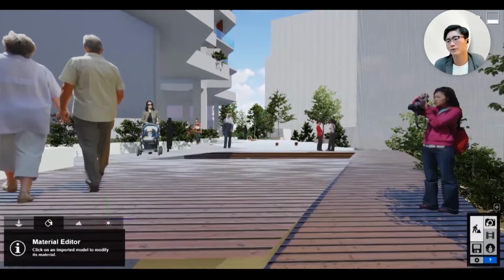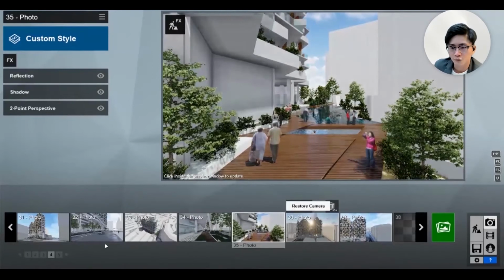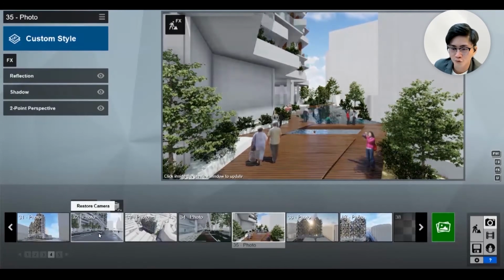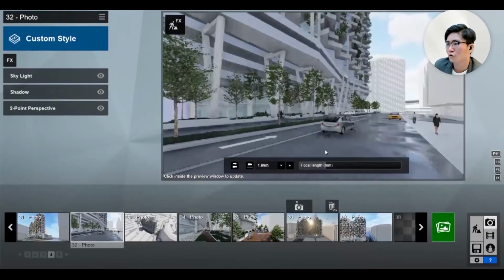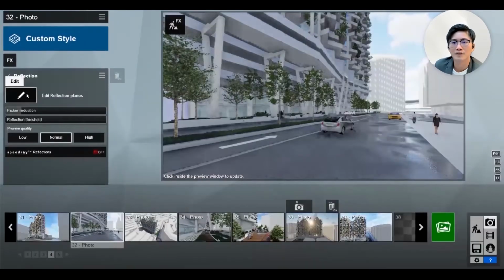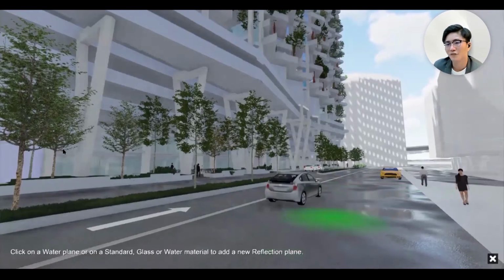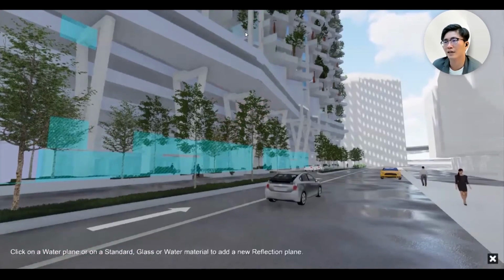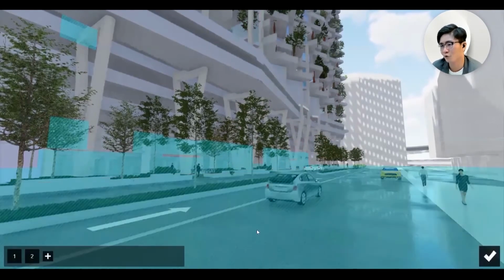Lumion HotTips #4: Reflection | Effect Settings | Secret: Reflect everyting in Lumion!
Hey architects + students! This class is part of the online course by CREATO Design Studio. Learn in our 1-Month course now

Realistic Rendering Effect Settings: Reflection

1. Choose the Reflection effects
  - Reflection does not limit to apply on glass or water surfaces only
  - Reflection planes are limited only to 10 slots.

2. Apply Reflection plane on water, glass, road, and ceiling
  - Reflection effects make the rendering more realistic

3. Apply Reflection plane on the timber
  - Need to adjust the reflectivity of the timber first to see the changes

4. Additional info: Apply weathering to make the material seems a bit aging

This is a summarised version,
Attend our Full Short Course to be a Lumion Pro in 1 month!

Comment if it helps or you need assistance!
Creato, Make Creative Easier

Many students & juniors are struggling to learn design software themselves and they just need a mentor to guide them live effectively in 1 month. In this channel, you'll learn tips about Sketchup, Revit, Lumion, Photoshop, Illustrator & more soon.

Questions will be solved in our Live + Pre-recorded courses!

Lifestyle Channel : Roxas Yong

Get the latest updates, Follow & Like us!